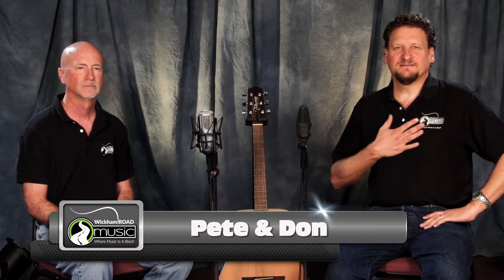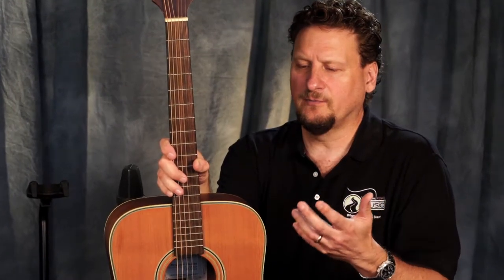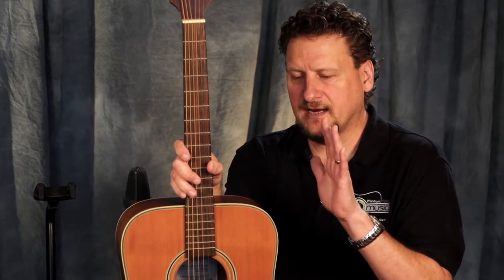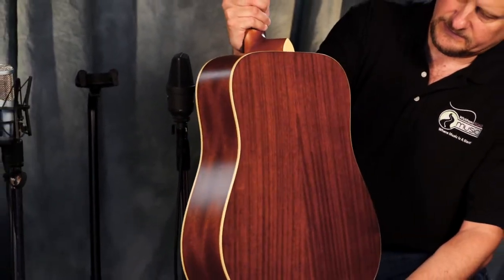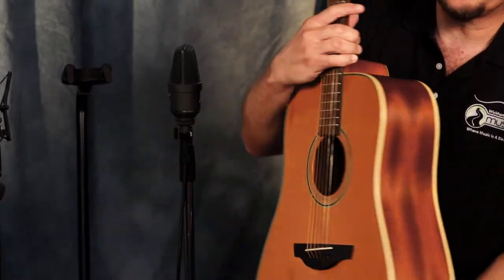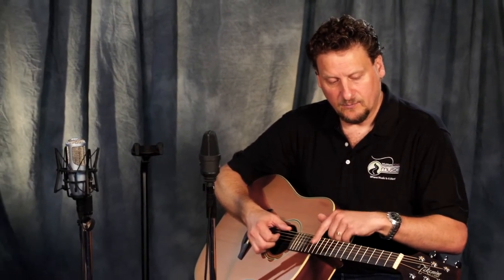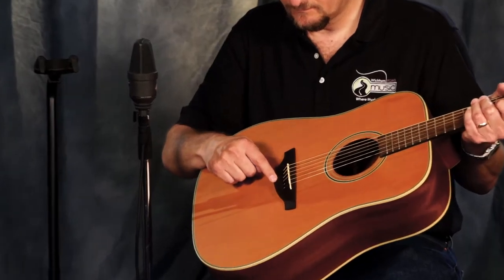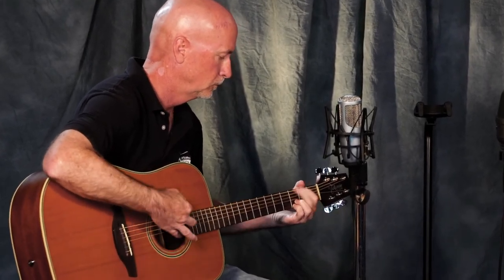Takamine GS330s Review by Wickham Road Music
Discover this cedar top acoustic guitar (Takamine GS 330s) from an insightful discussion with Pete & Don. If you are looking to purchase a new acoustic guitar, this acoustic guitar review is a great honest resource to weigh your options for your next gear purchase. This exact instrument will be the center of attention in our next Facebook Giveaway July 10-22.